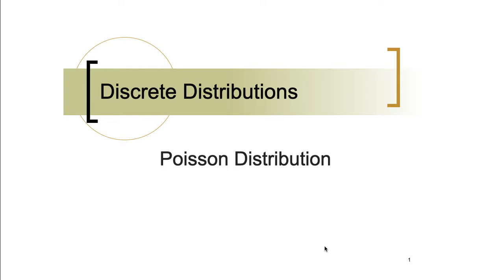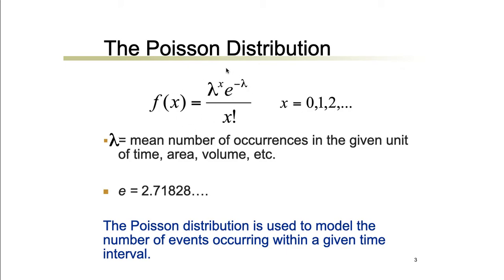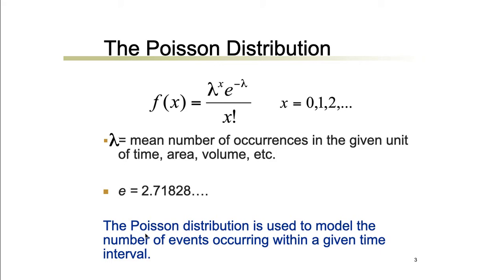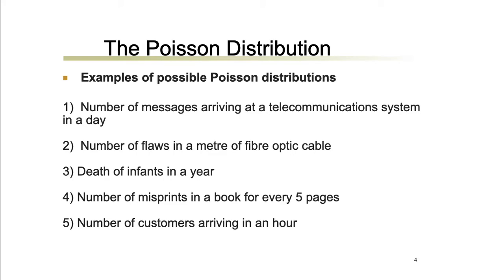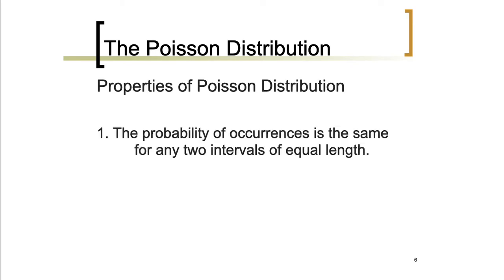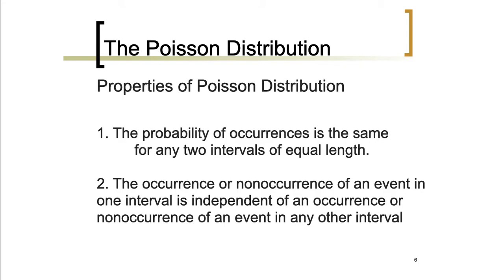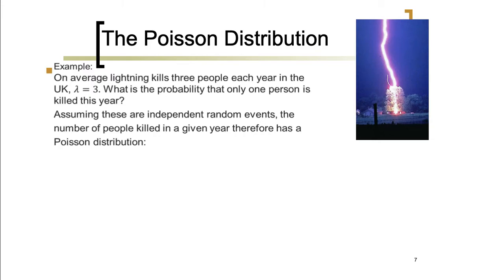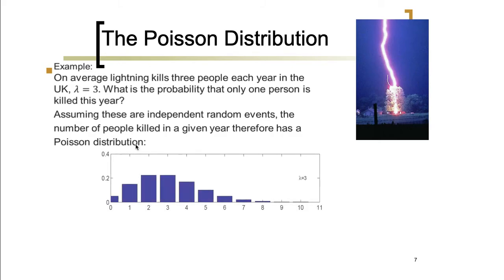6.3 Poisson Distribution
This video is a discussion of Module 6.3 on Poisson Distribution.

Note: This video is intended for my Psyc 101 class as an added reference.